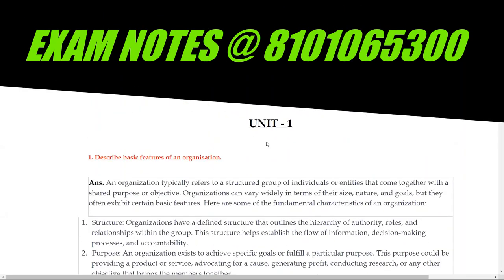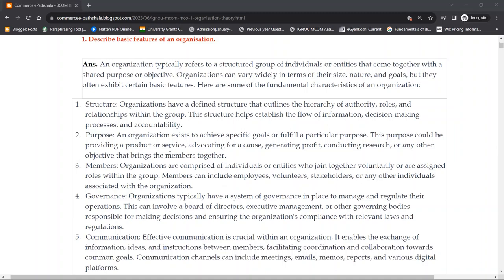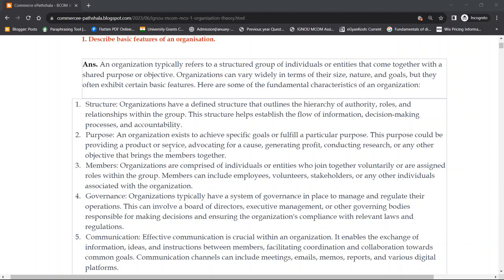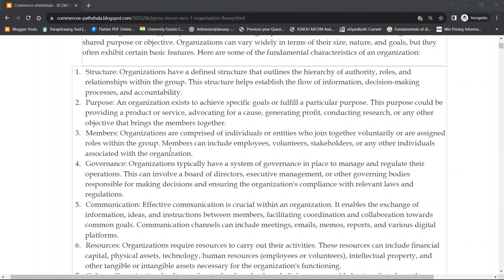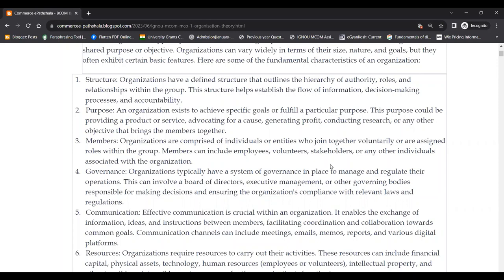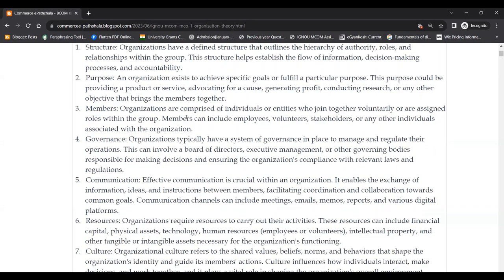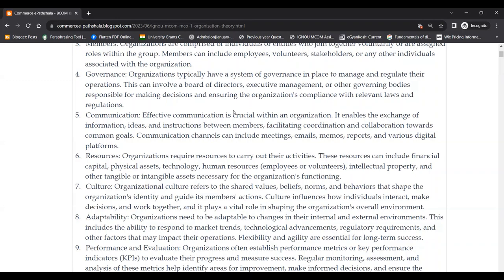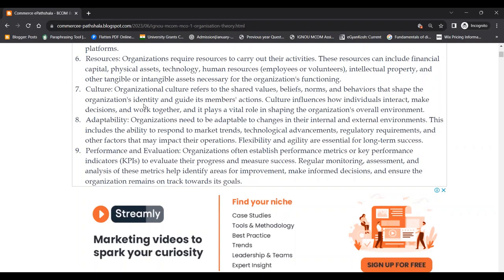ONLINE CLASSES : MCO 1 - Q. STATE THE BASIC FEATURES OF AN ORGANISATION.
Commerce ePathshala

MCOM Group (TELEGRAM) @ Rs. 200/Year OR RS. 300 (LIFETIME ACCESS)
1. Unit Wise Q & A Solve (FREE)
2. FREE Solved Assignments
3. EXAM NOTES @ 200/Paper
4. On- Demand Lectures
5. IGNOU Updates
6. Online Classes @ 500/Month (ABOVE ALL FREE)

BCOM Group (TELEGRAM) @ Rs. 150/Year OR Rs. 300 (LIFETIME ACCESS)
1. Unit Wise Q & A Solve (FREE)
2. Free Solved Assignments
3. EXAM NOTES @ 100/Paper
4. On- Demand Lectures
5. IGNOU Updates
6. Online Classes @ 300/Month